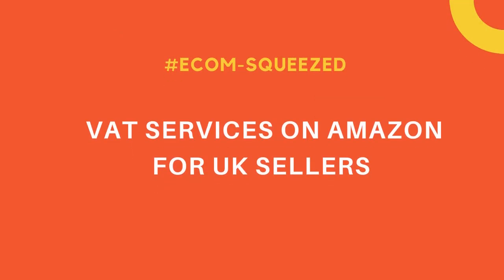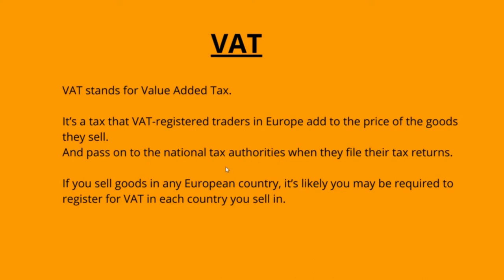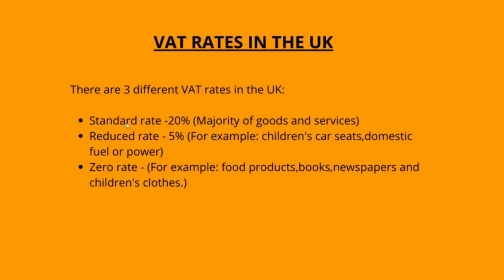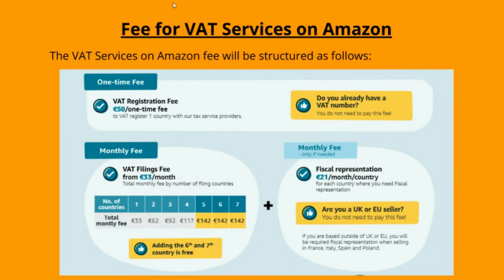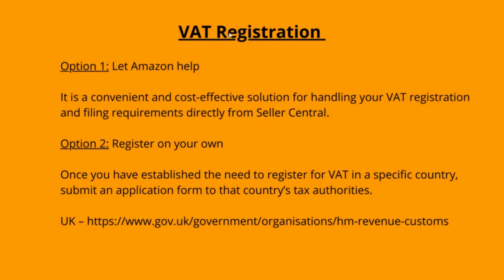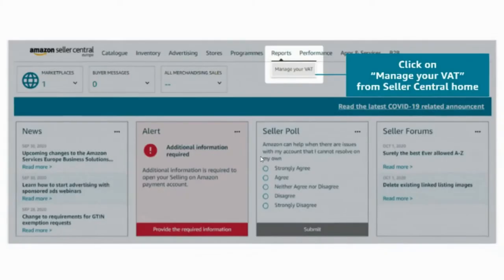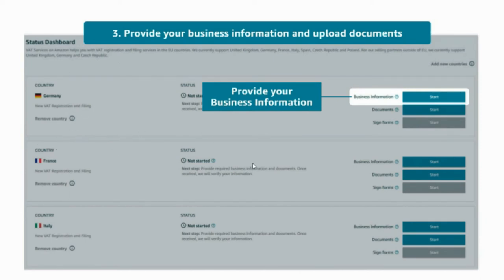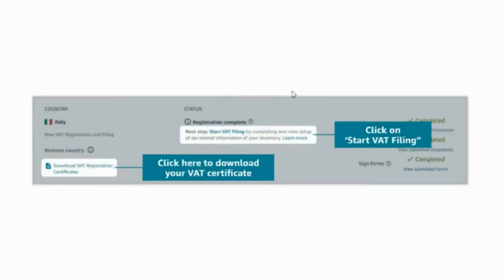VAT Services on Amazon for UK Sellers - UK VAT - es153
In this video I will detail you about VAT Services on Amazon for UK Sellers - UK VAT.

VAT Services on Amazon is a convenient and cost-effective VAT compliance solution to handle your VAT registration and filing requirements.

MENTIONED IN THIS VIDEO:

►0:00​​​ Timestamp
►0:02 Intro
►0:10 Overview
►0:51​ What is VAT
►2:20 When do you need to register
►3:04 VAT Rates in the UK
►3:39 VAT Services on Amazon
►4:20 Fee for VAT Services on Amazon
►5:28 VAT Registration
►6:24 How to upload VAT
►6:59​ How to Register for VAT
►10:26​ Outro